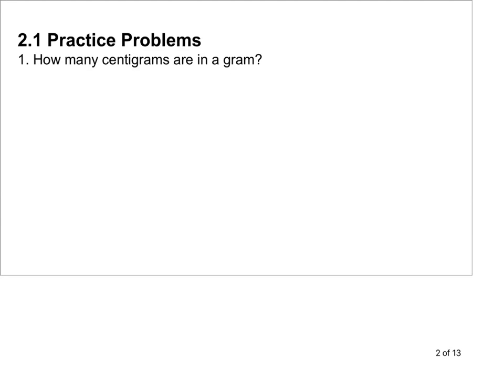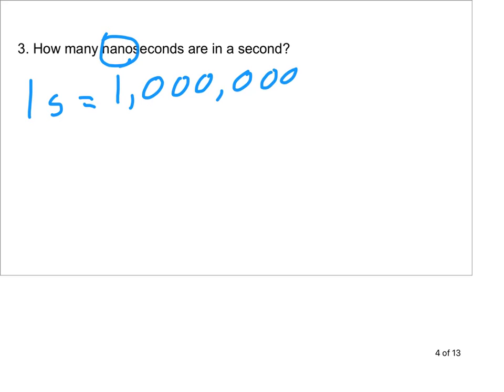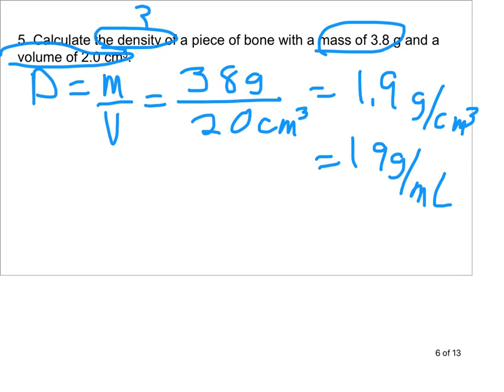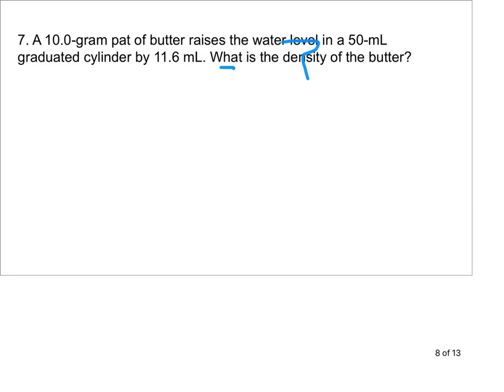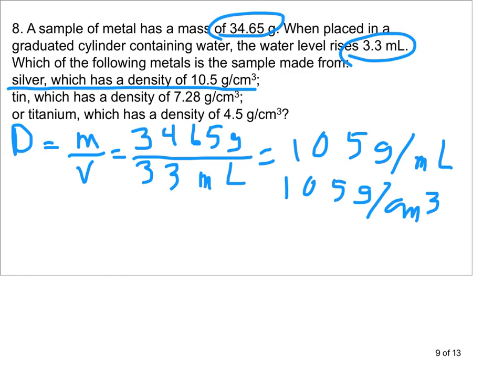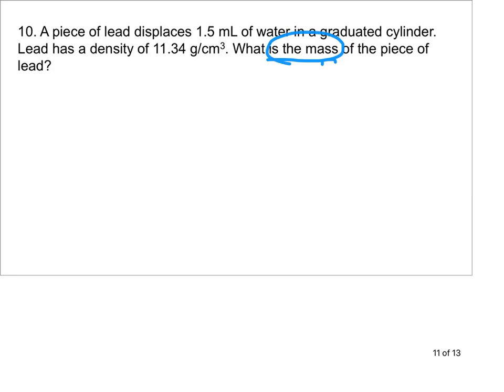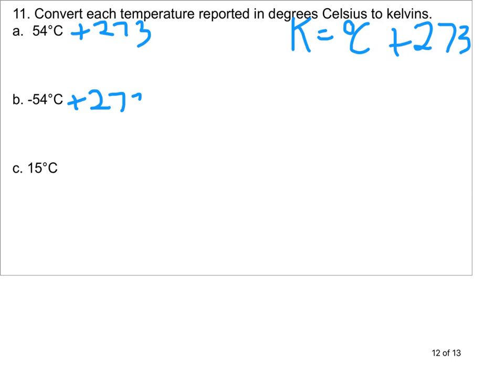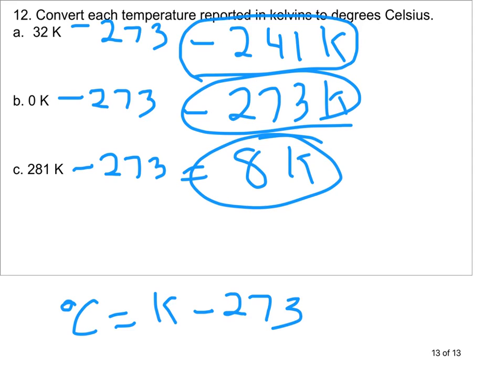Practice Problems 2.1